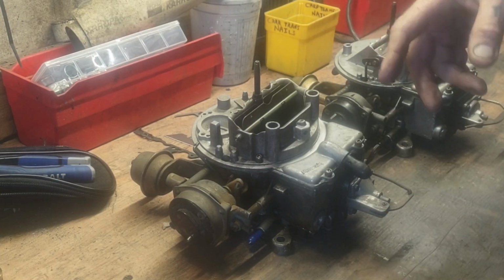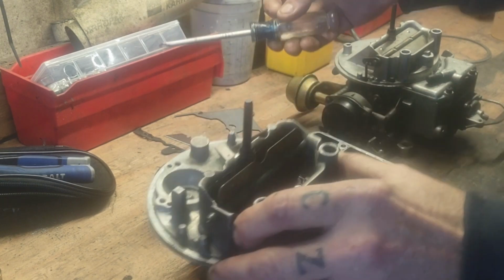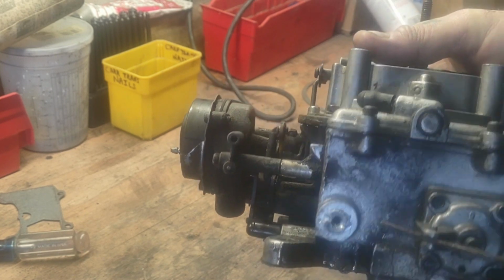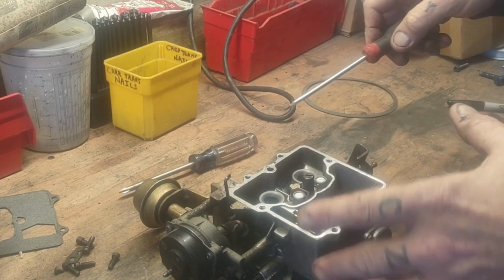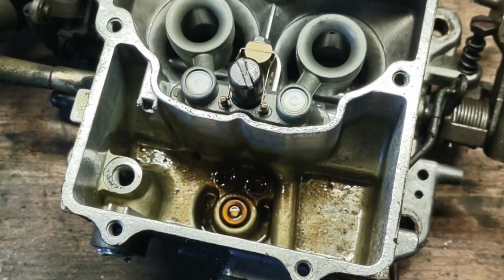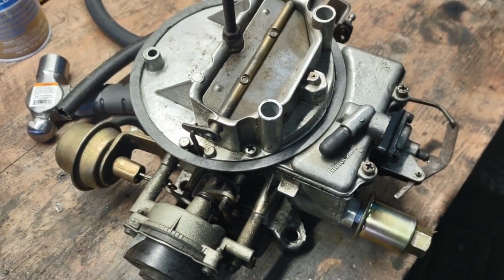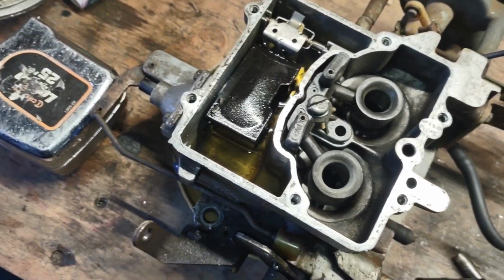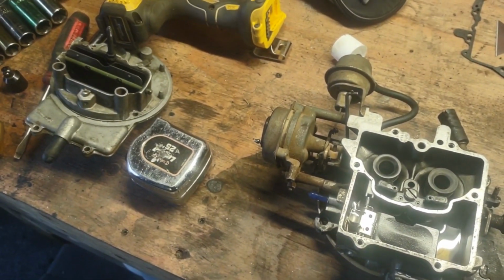This Could Turn Out Real Bad!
We have a Ford Motorcraft 2100 series carburetor with an issue that may require some tissue! James Jr. went crazy with a pair of channel locks and snapped the fuel filter off on a carburetor. Normally we have the proper tools with us, but we listened to the silly person who owns the truck and he said he had tools. It taught me a lesson that I learned a long time ago. bring your own tools. But anyway, come along and witness the torture I have to go through to hopefully make things right.